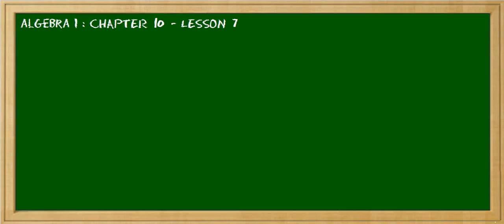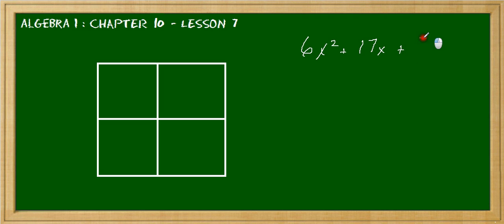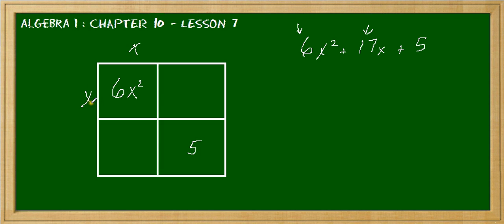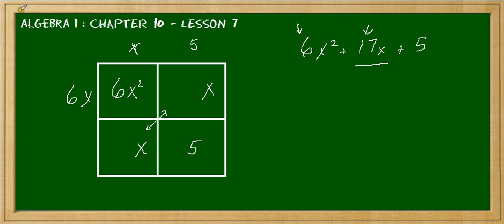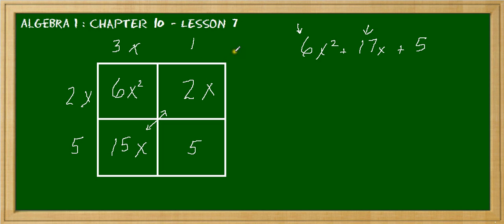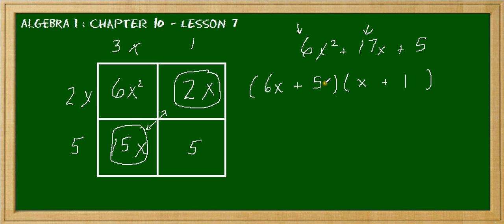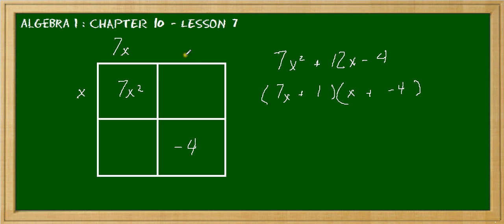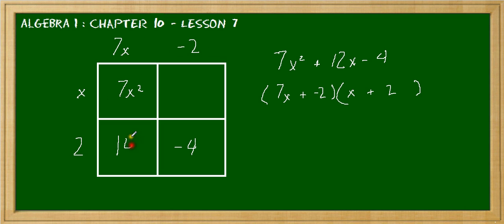Chapter 10 - Lesson 7